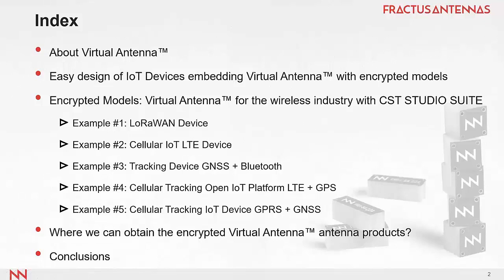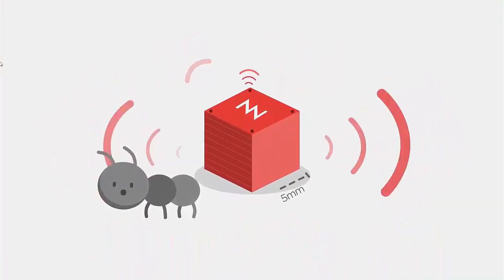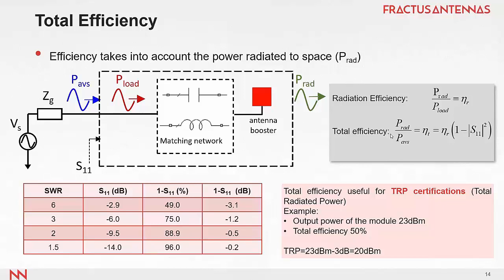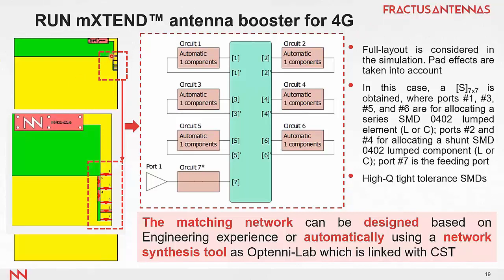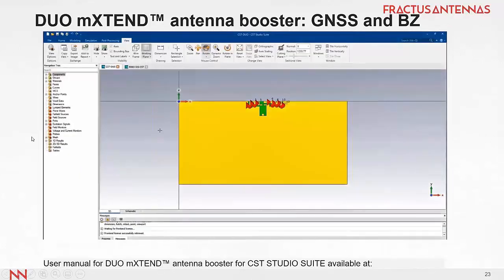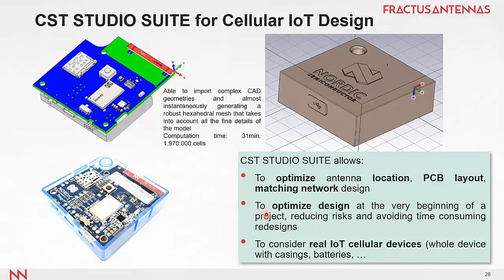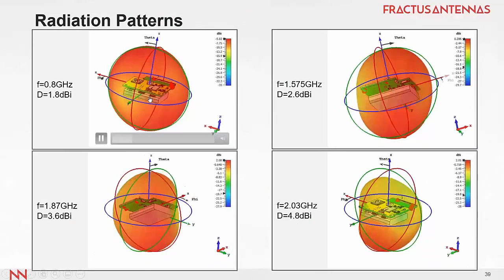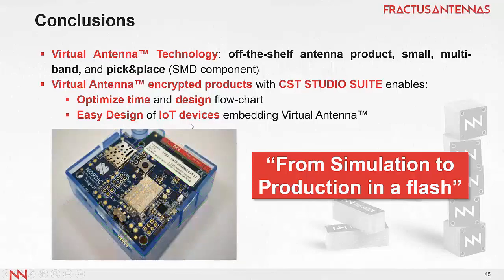Embedding Virtual Antenna™ in IoT Devices with CST Studio Suite